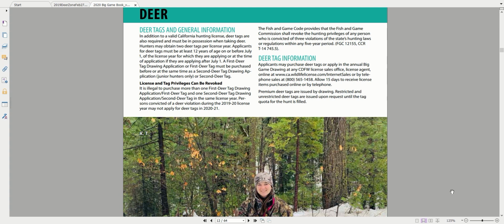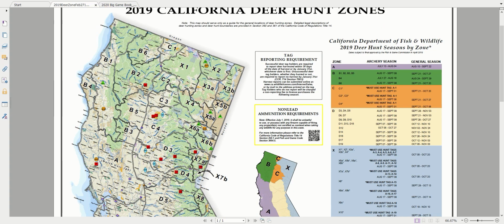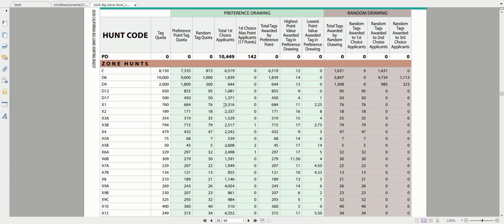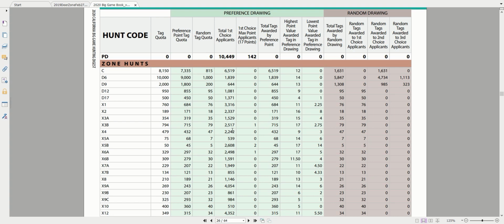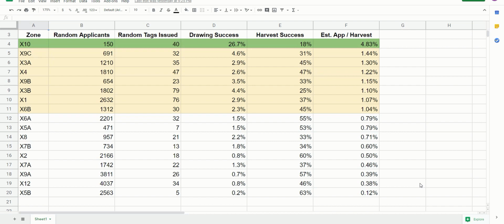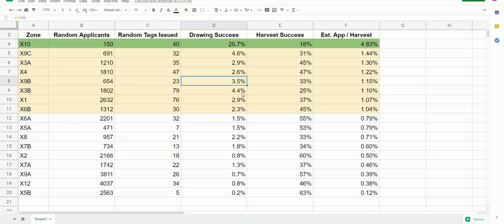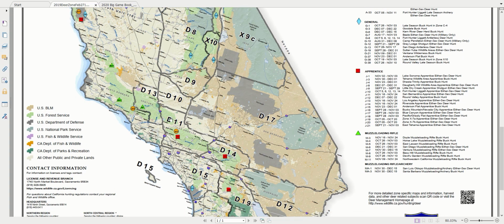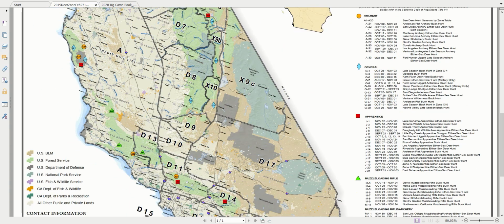Deer - California Big Game Drawing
In this video, I breakdown the 2020 California drawing process, zones, and provide a free resource for thinking through the X zone hunts.

LINKS FOR USE!